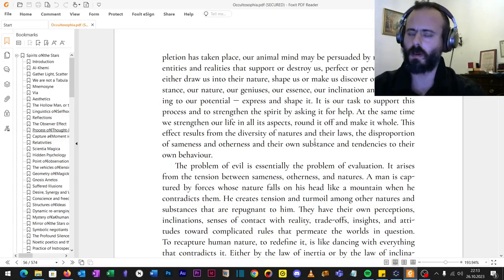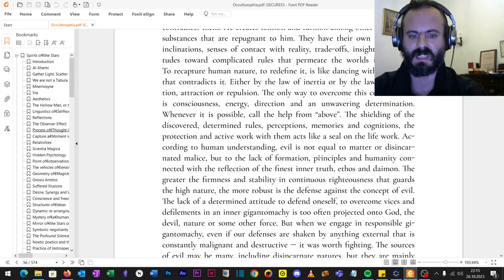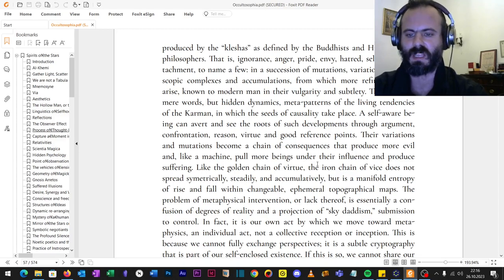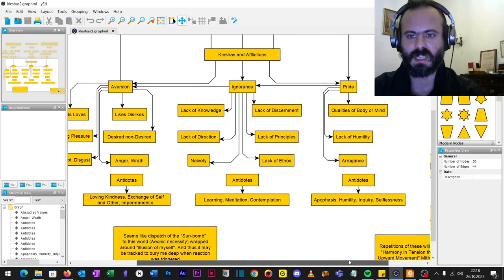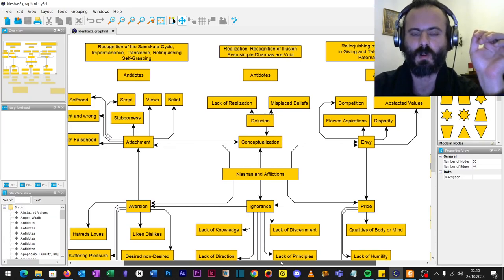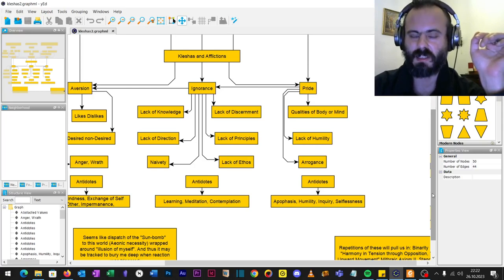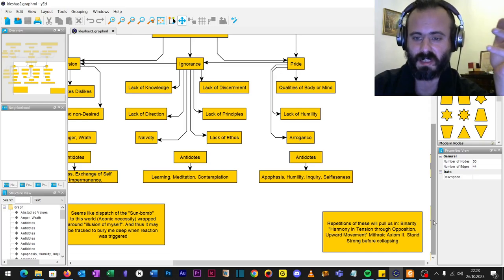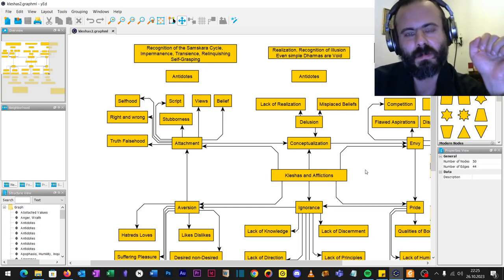The philosophical problem of Anatomy of Evil. Where does it come from? A far-Orient perspective.